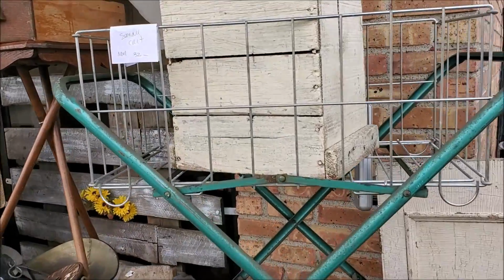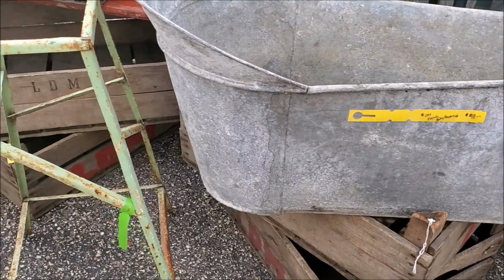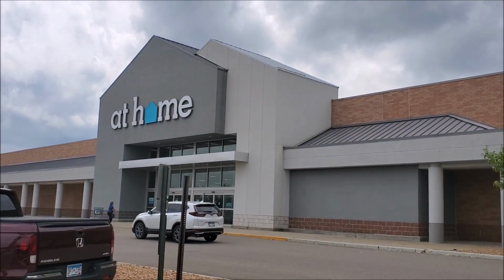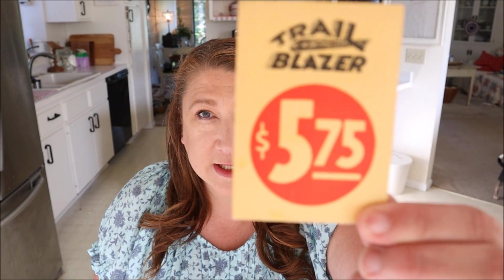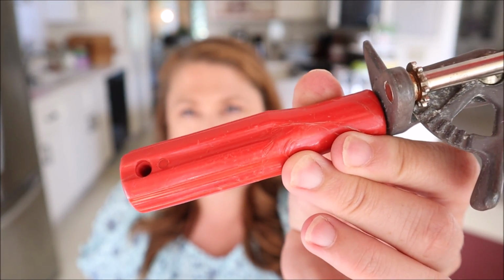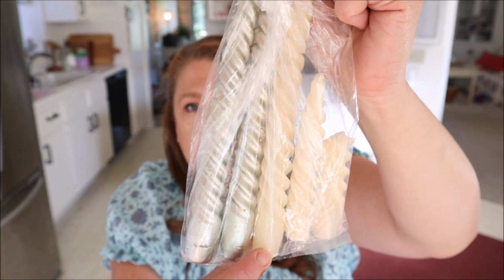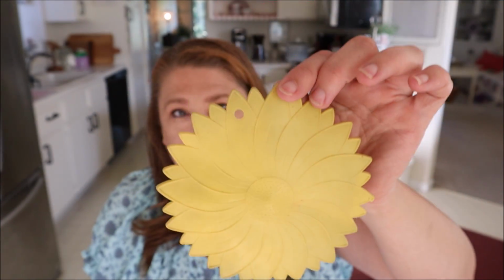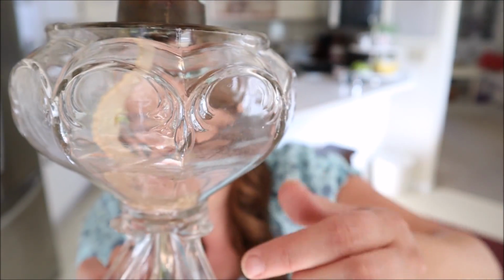Vintage Shopping + Haul / Shop With Me / Occasional Sale & Thrift Store Shopping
Hi Everyone!  Today I am taking you along with me as I go to an occasional sale and some thrift stores.  As always I am on the lookout for Vintage goodies so I hope you will enjoy this shop with me!
**Bonus** I am joined by my good friend Jamie from Bored or Bananas!

Mailing Address:
Robin Johnson